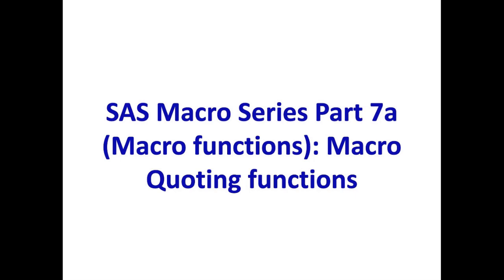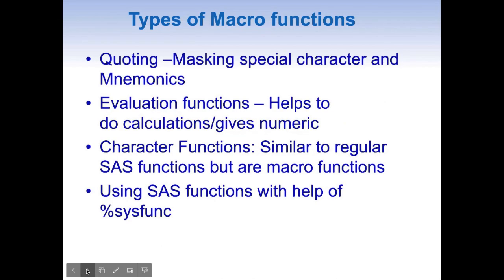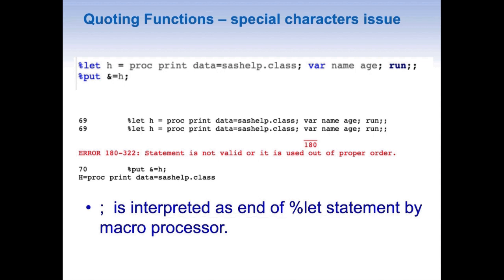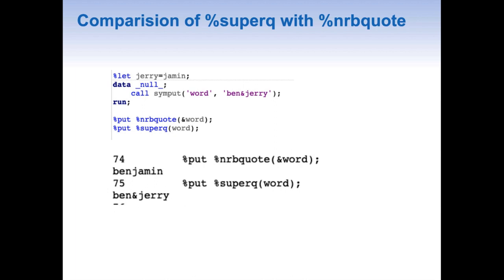SAS Macro Series Part 7a (Macro functions): Macro Quoting functions​​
This video is about SAS Macro Quoting functions. In this video I discuss about how macro quoting functions work and difference between compile time and run time macro quoting function.  NR quoting functions is also briefly discussed.
SAS Macro quoting function papers.